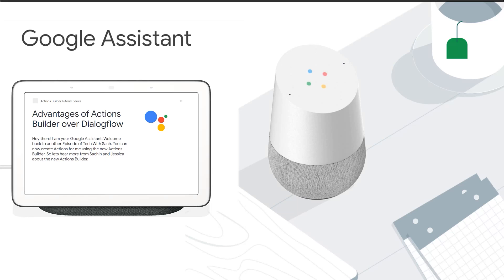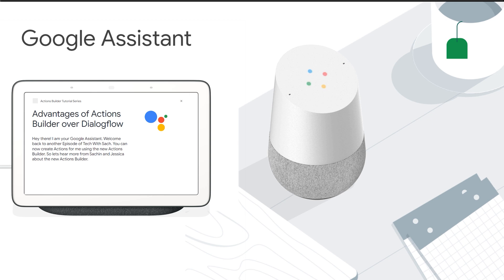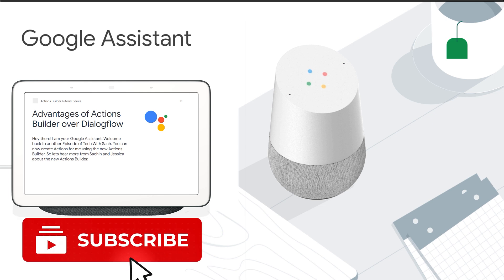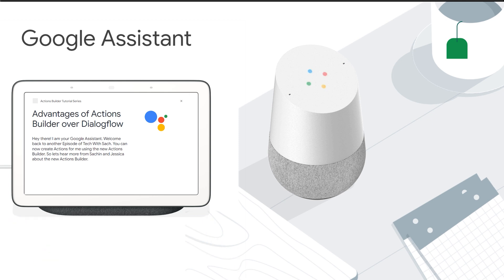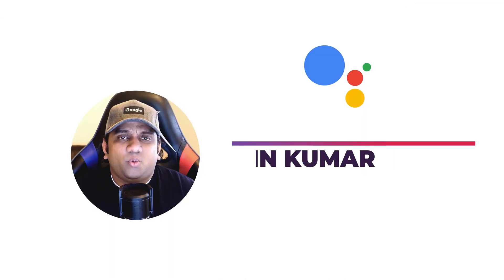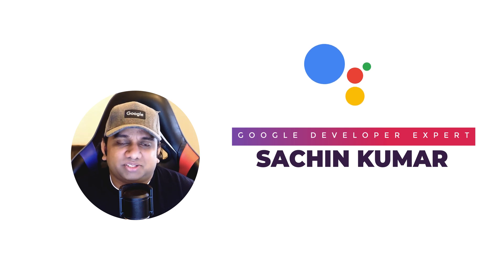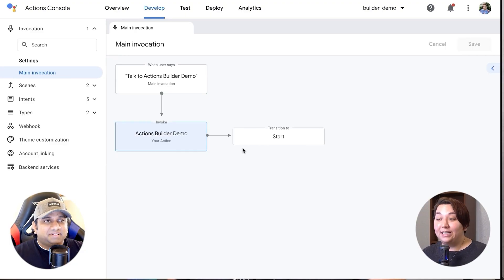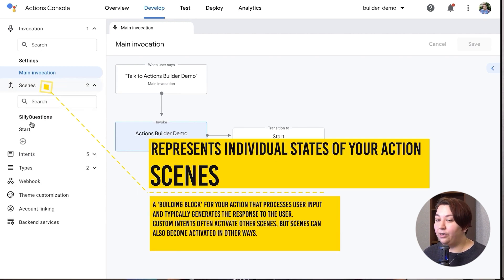Actions Builder for Google Assistant - Advantages of Actions Builder over Dialogflow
Learn Actions Builder for Google Assistant - Advantages of Actions Builder over Dialogflow directly from Sachin, a Google Developer Expert, and Jessica from Google. Learn some of the key advantages and benefits of using the Actions Builder over Dialogflow. To learn more about the Actions Builder and how to build conversational apps or actions for the Google Assistant.

This video explains the advantages of using the new Actions Builder - Actions Builder and Actions SDK - Google Assistant but also try to cover the following subject:
-create an action for the google assistant using actions builder
-build google assistant actions
-actions on google assistant

Youtube is the best place to go when looking for videos on Actions Builder for Google Assistant - Advantages of Actions Builder over Dialogflow

Create an action for the google assistant with Actions Builder will add a complete dimension to building conversational Actions for the Google Assistant. The tool bridges the gap between Conversation Designers and developers to build awesome seamless conversational Actions for the Google Assistant.

What is Actions builder? - actions builder and actions SDK - google assistant is undoubtedly something that intrigues you and a lot of people so I made this video.

Follow our videos on creating an action for the google assistant with actions builder as well as various other similar subjects on
YouTube and also check out the Actions Builder and Actions SDK Playlist.
Have we responded to all of your questions about Actions Builder? - actions builder and actions SDK - google assistant?
If you are looking to create an action for the google assistant using actions builder or also looking to build google assistant actions or google assistant apps, this is the best resource.